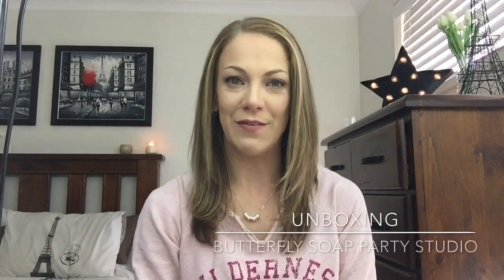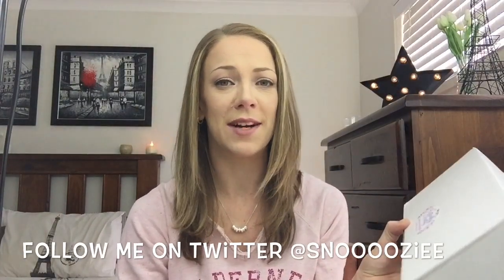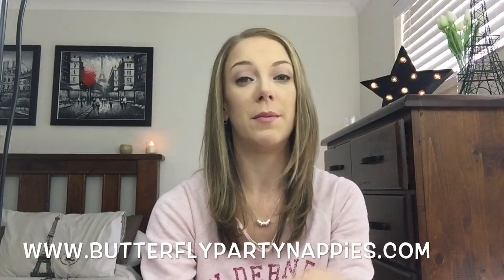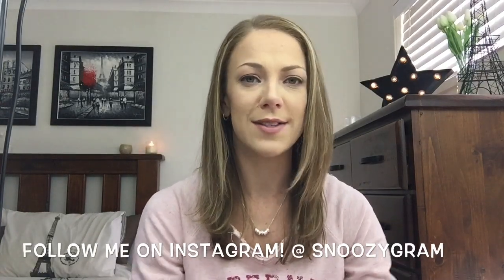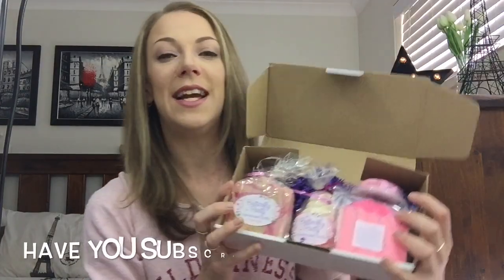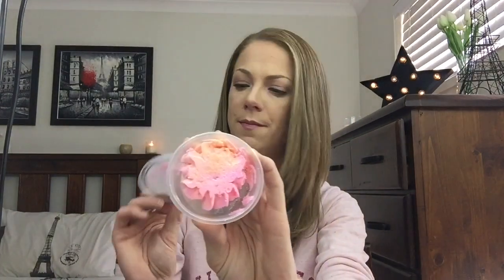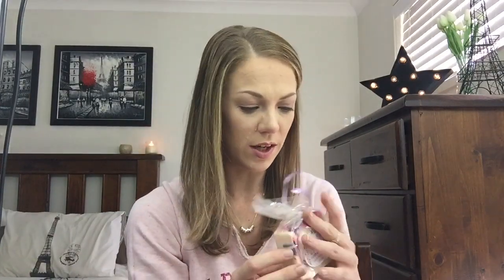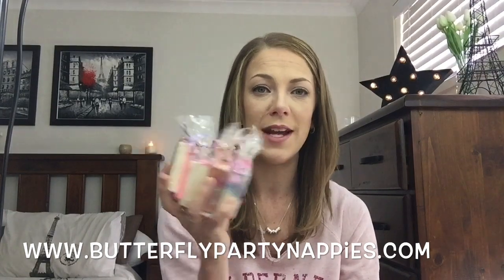UNBOXING Butterfly Party Soap Subscription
** OPEN ME FOR MORE MAGIC **